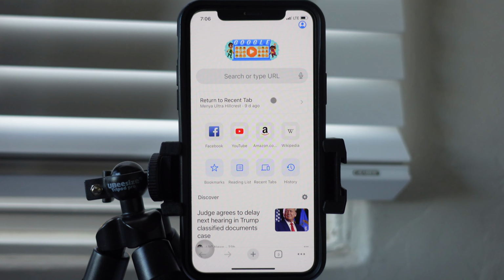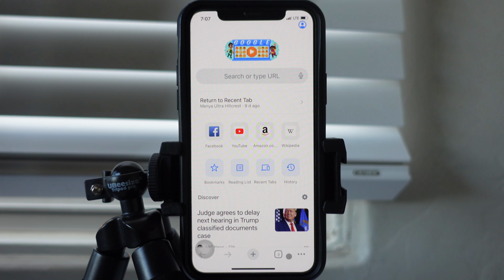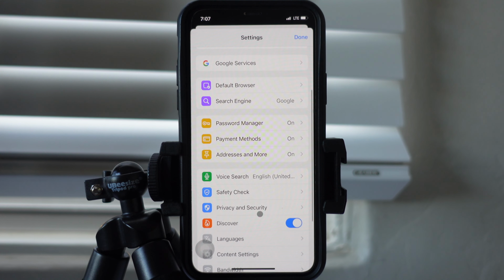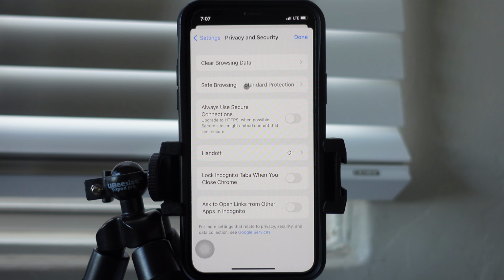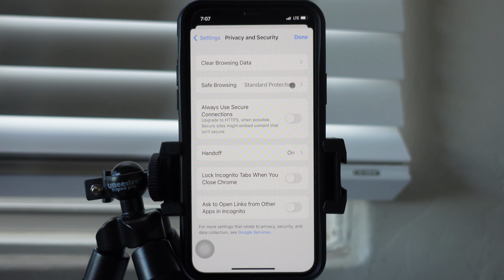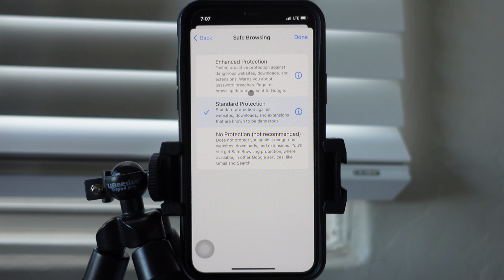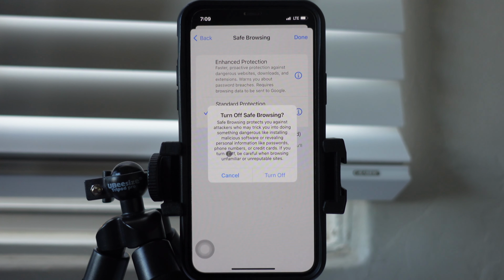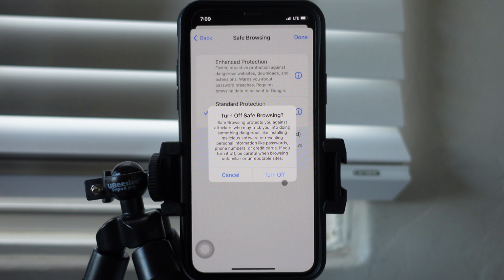How to Turn off Safe Search Mode on Google iPhone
This step by step tutorial will show you how to turn off safe search mode on google chrome on your iPhone.